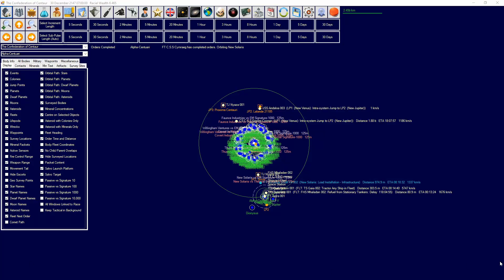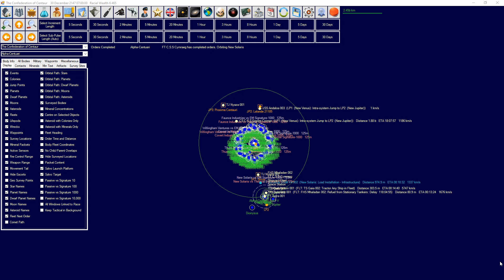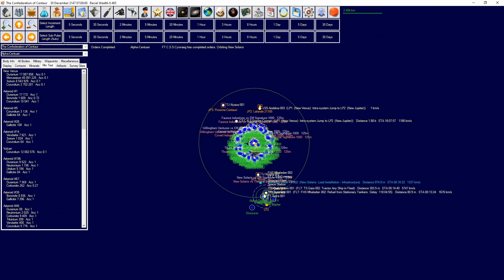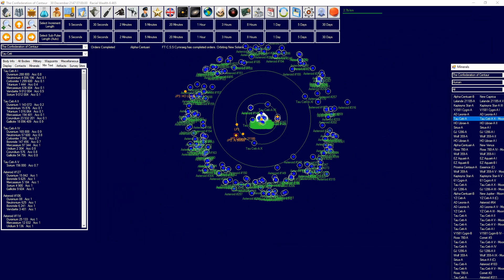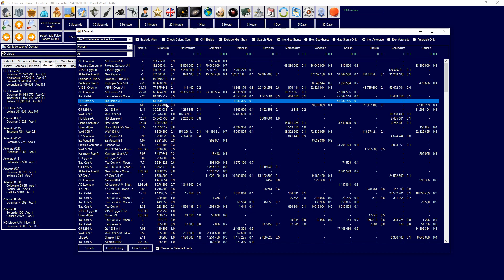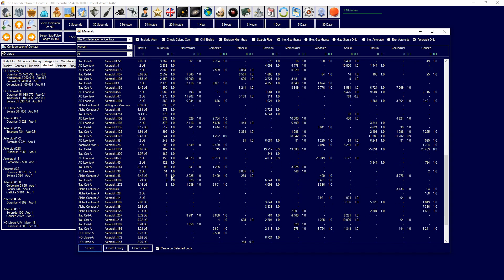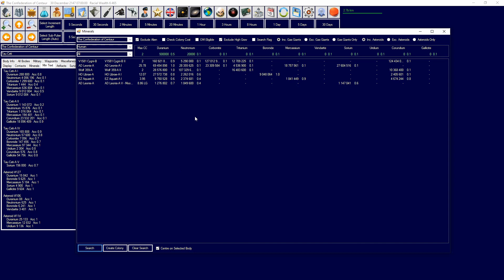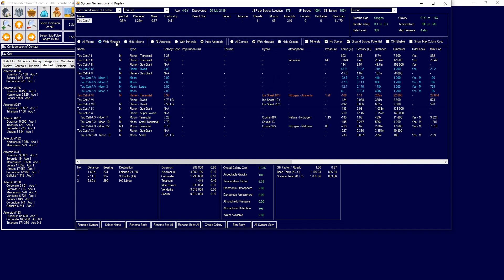Aurora 4x C# - Tutorial - Explaining how to effectively search for minerals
In todays tutorial we discuss how to find minerals to be mined and also cover the mineral search window comprehensively.